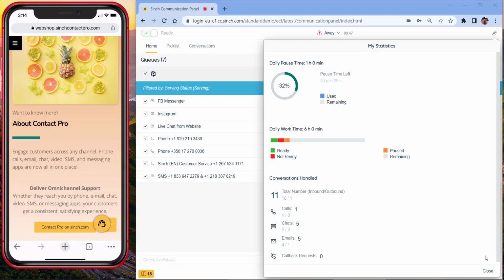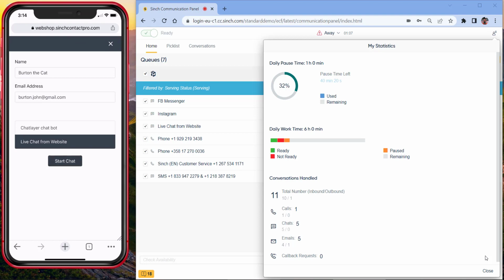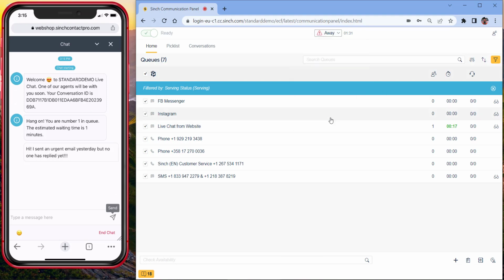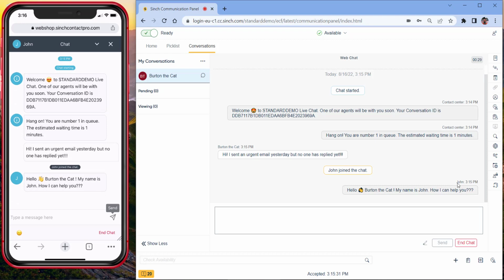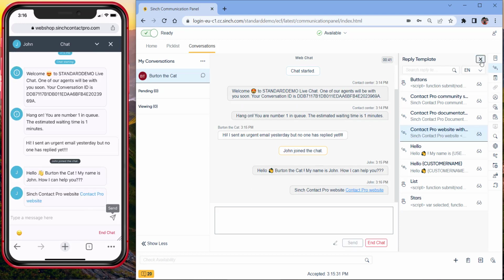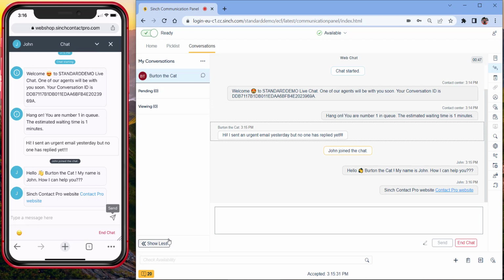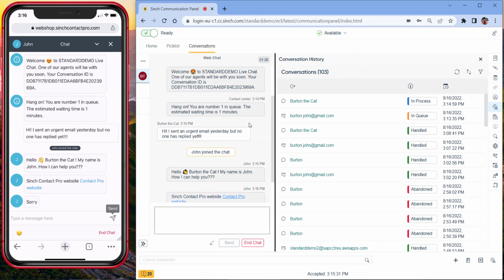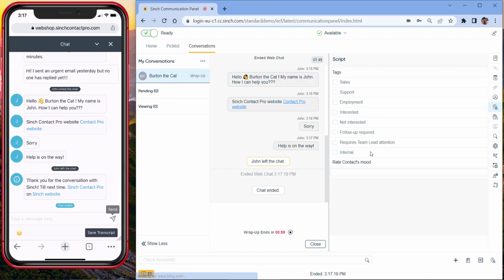Sinch Contact Pro -- Omnichannel Customer Overview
Provide five-star omnichannel customer service and manage all customer communication with a single solution. Calls, emails, web chat, video, SMS, and messaging apps are now all in one place!

Sinch Contact Pro runs in the cloud, eliminating infrastructure and maintenance costs - all while providing everything your agents need to deliver true omnichannel customer service!